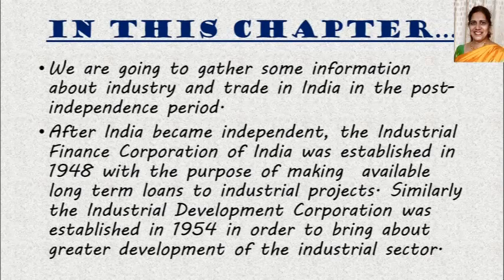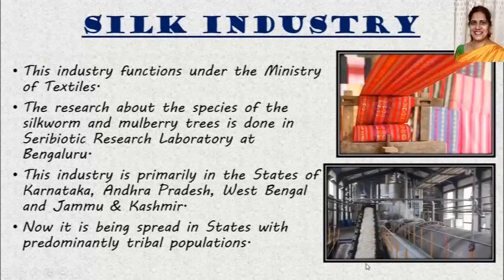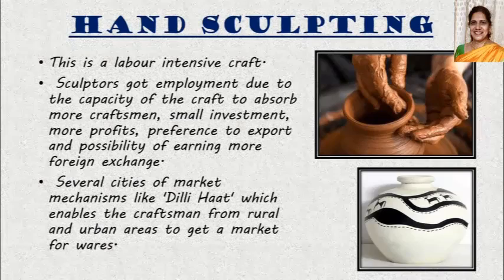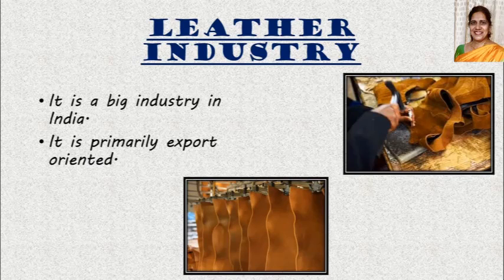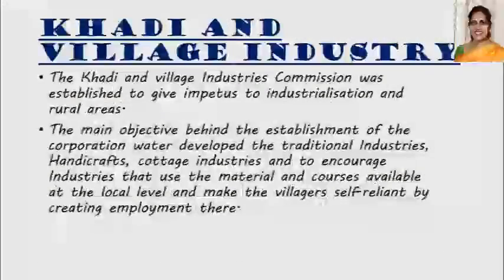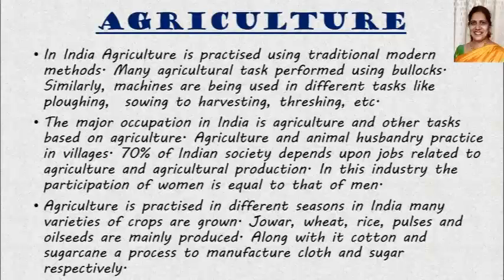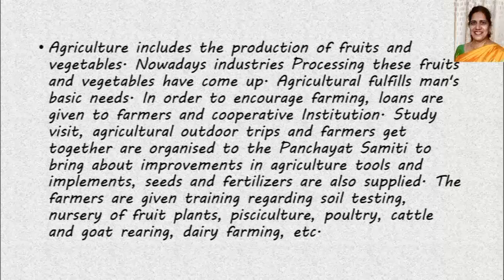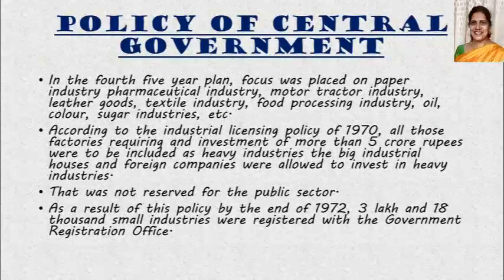JANUARY 5 CLASS 9 HISTORY History Chap 8 Industry and Trade Part 1